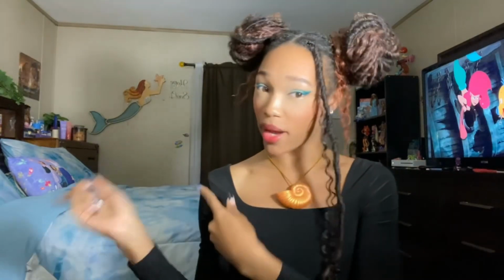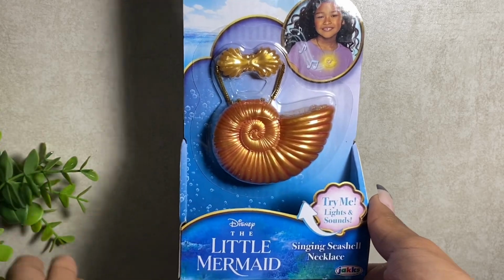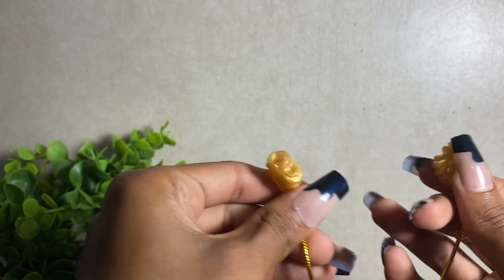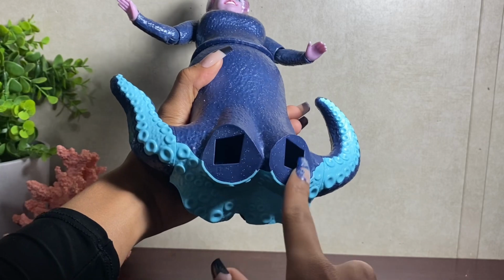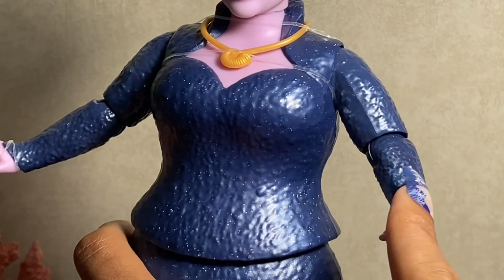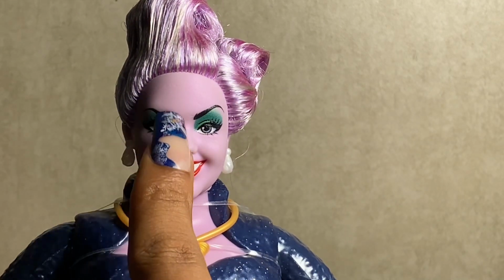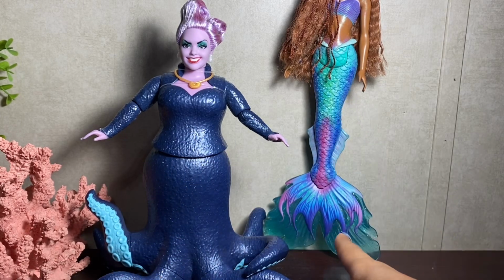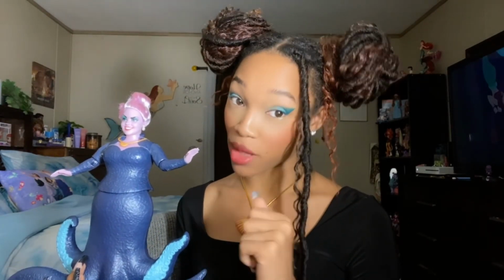Disney’s Live Action Ursula Singing Shell Necklace and Doll Review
Music cred Meghan Trainor